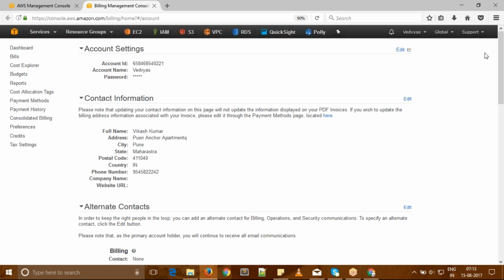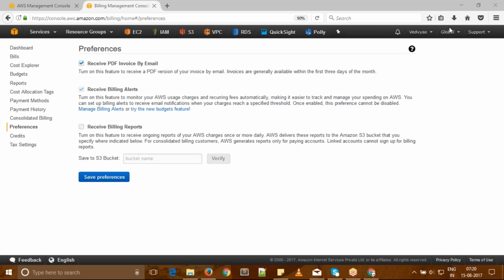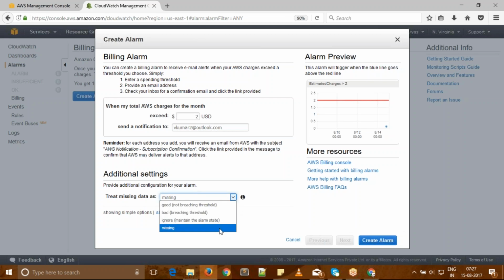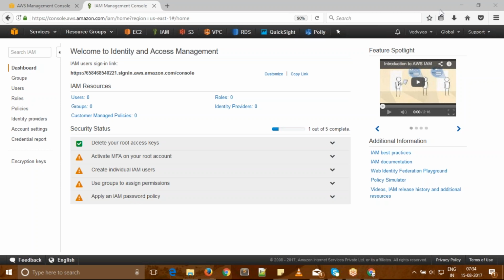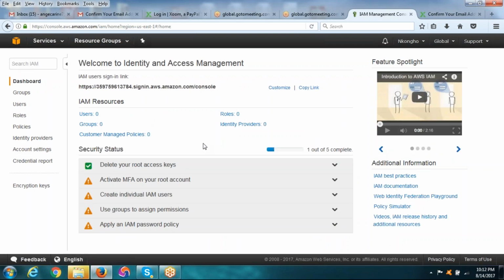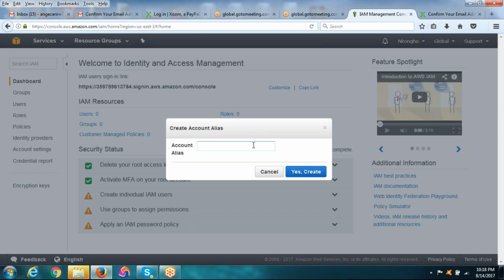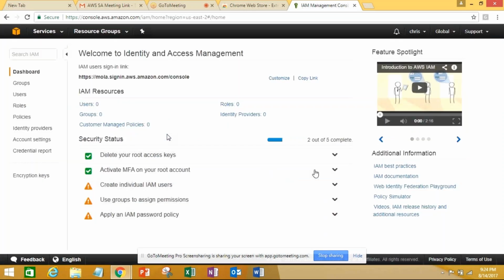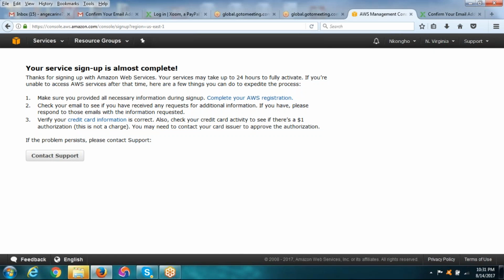Amazon Web Services - Account Creation and Basic Set up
In this video, we have demonstrated how to set up the free tier account with AWS along with account walk through.